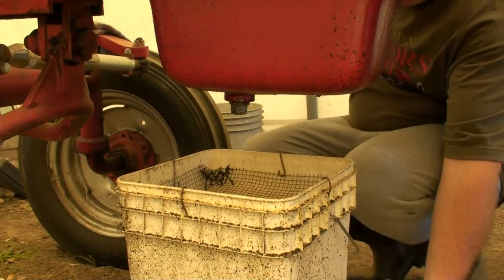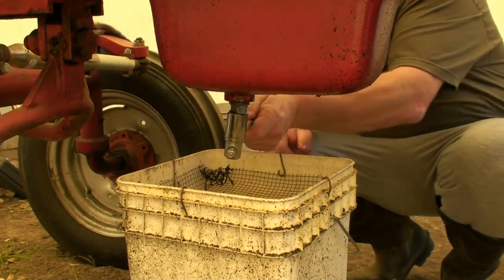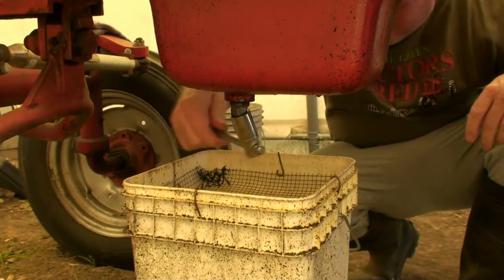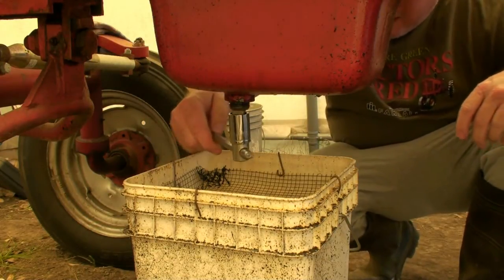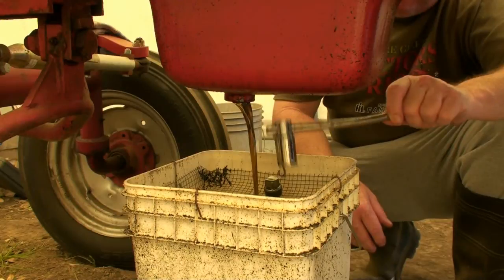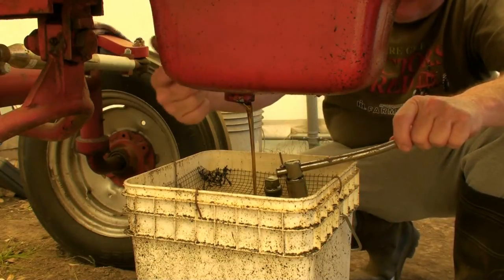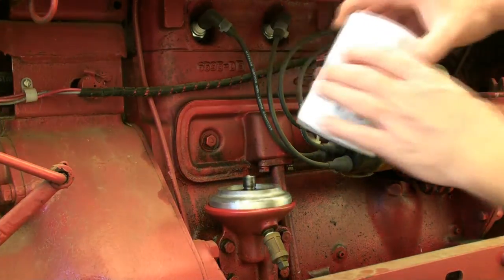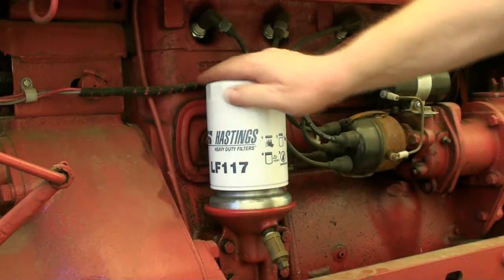Farmall-153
Oil Change on the Farmall